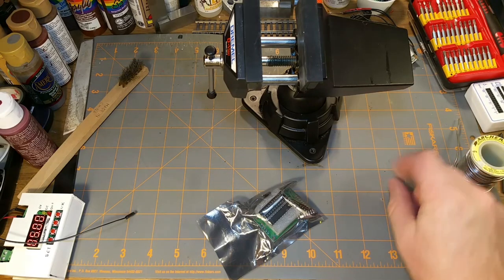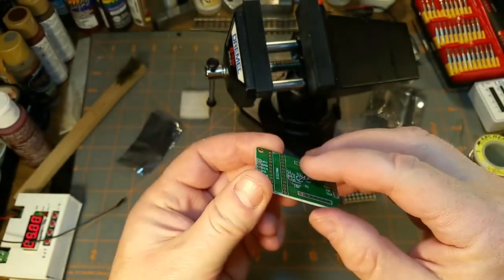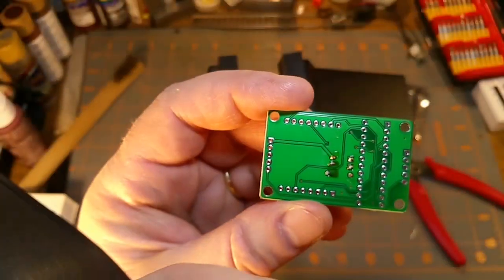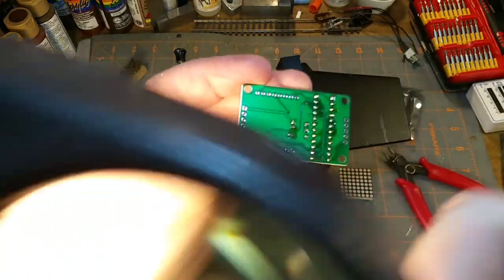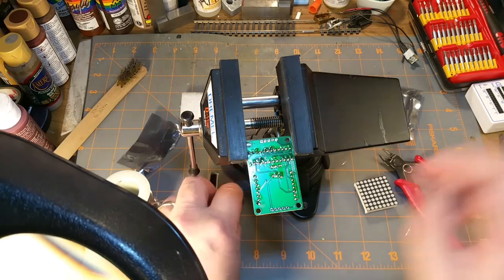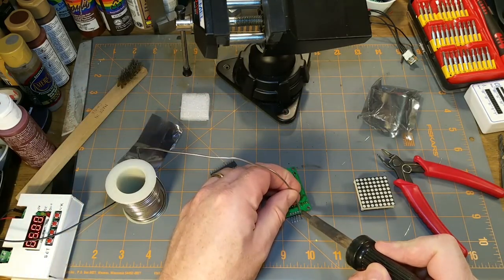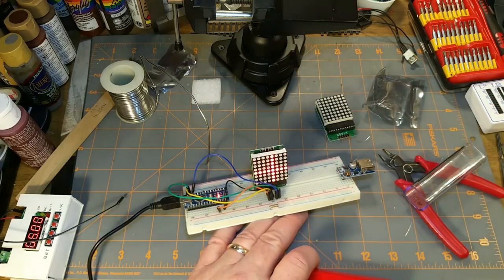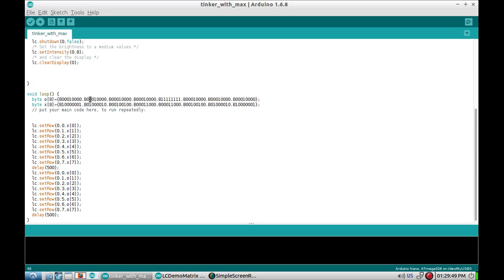2 in one video: camera test and kit build.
I'm trying out a different camera, a different camera position, and a new screen capture program on my laptop.
And doing an electronic kit build all at the same time.

The kit is one of these cheap MAX7219 LED matrix thingies

The camera is a Samsung Note4.

Other than the cheap-ass microphone I used for the laptop part at the end, I think this setup works well. What do you think?